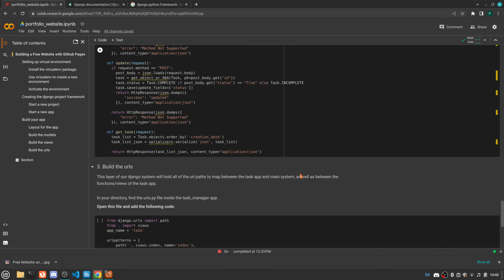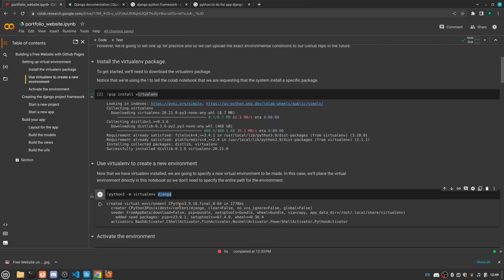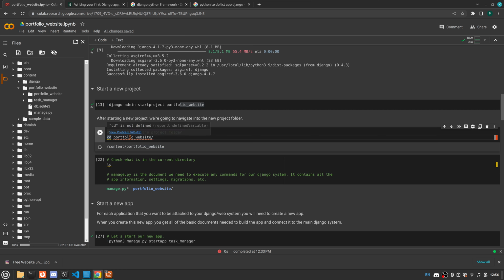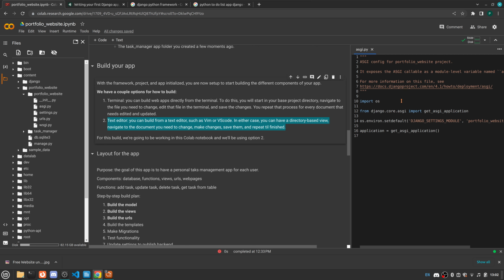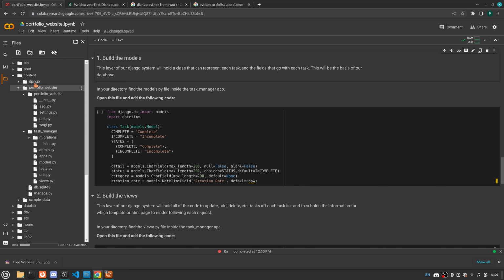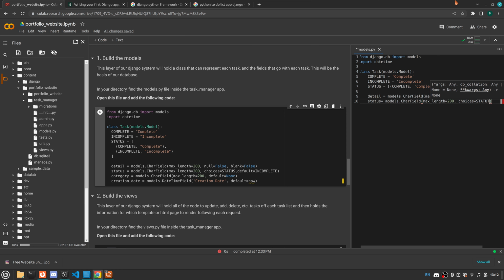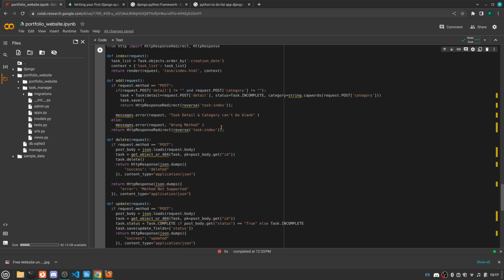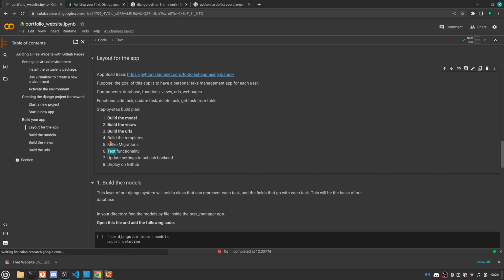Building a Portfolio Website | Part 1: Basic Task Manager Web App with Django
In this first part of our three-part series, we'll guide you through building a task manager web app using Django. This app will be a crucial part of your portfolio website, which we will create in subsequent videos. We'll start by showing you how to install Django and then we'll walk you through building the model, views, and URLs. By the end of this video, you'll have a solid foundation for creating your very own task manager app as well as a better understanding of how it fits into your larger portfolio website. So, whether you're a seasoned developer or just starting out, this video is perfect for anyone looking to improve their Django skills and learn how to build a web app from scratch.